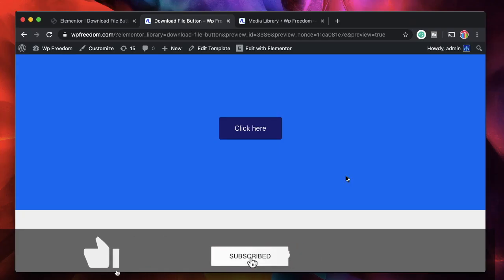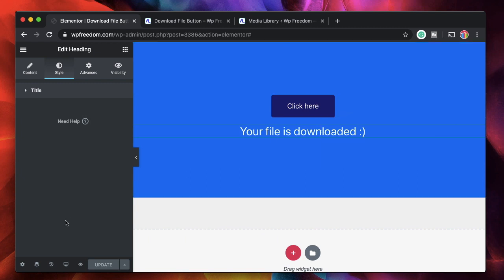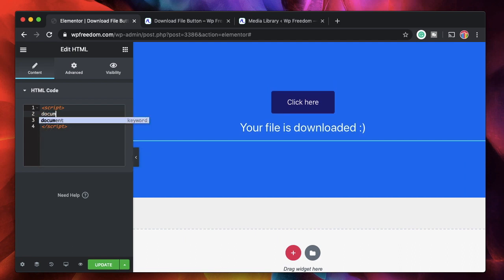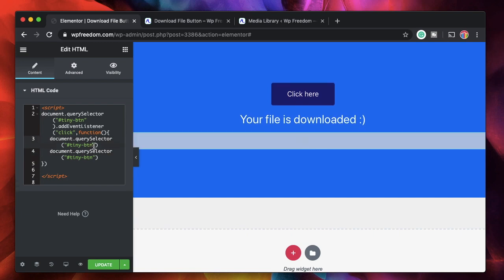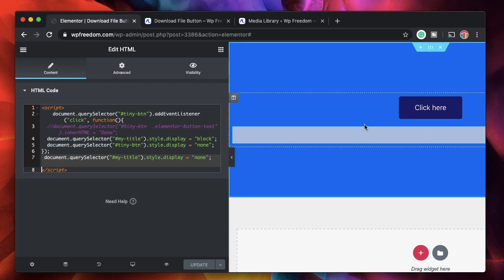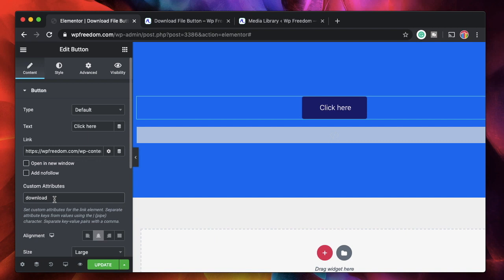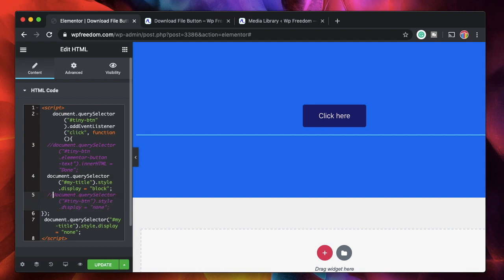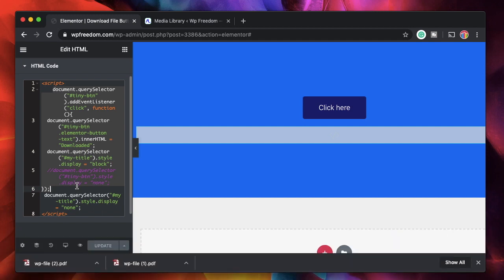Elementor download file button - Quick and simple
Learn how to add elementor download file button to let users download PDFs, images and more. Also make sure you have elementor core version 2.9.

JS discussed in the video[only copy this code if you need to toggle visbility]:

NOTE:
The download function doesn't need the code, toggling visibilities of button and heading widget need that Javascript. You can skip code and just add file link and download attribute to make your button a click to download button.